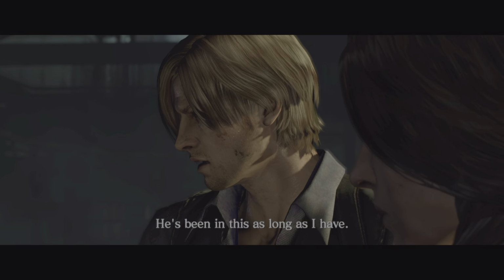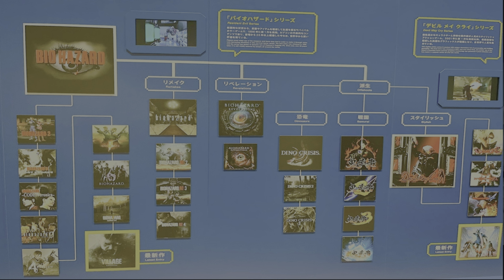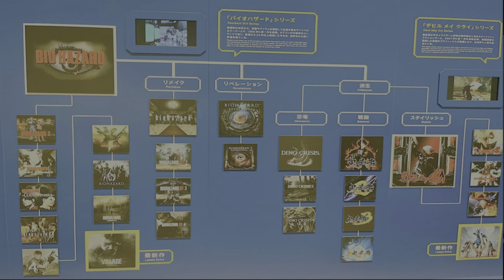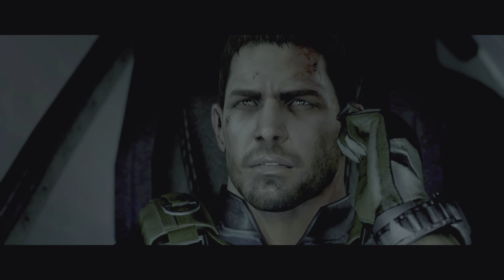Chris Vs Leon: Who Is Resident Evil's Most Overexposed Character?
Who is more overexposed? Chris or Leon? Seems like a simple question right. Just look who has been in the most games. But unfortunately, it is not that simple as context is very important to understand the current state of the Resident Evil universe. Here I hope to shed that light on the context needed to understand this dilemma between Resident Evil's two golden boys.

Time Stamps
Intro 0:00-1:50
Not All Games Are Created Equal 1:51-4:36
Random Dino Crisis Moment 4:37-5:06
Not All Roles Are Created Equal 5:07-8:05
What Have You Done For Me Lately 8:06-12:15
Conclusion 12:16-14:17